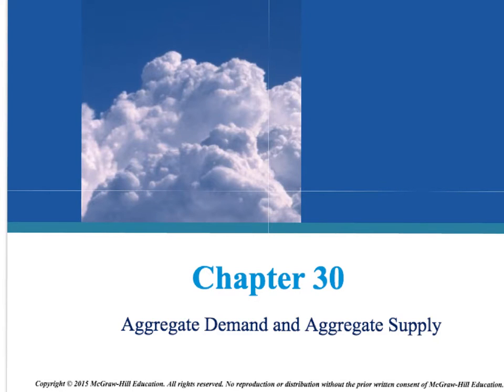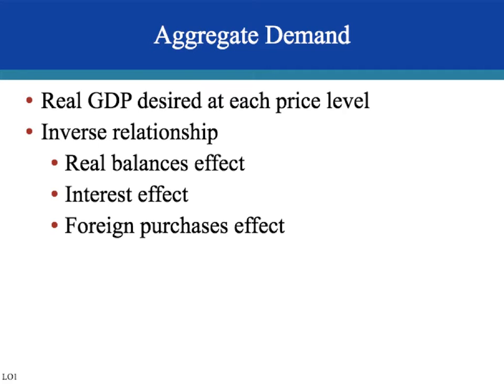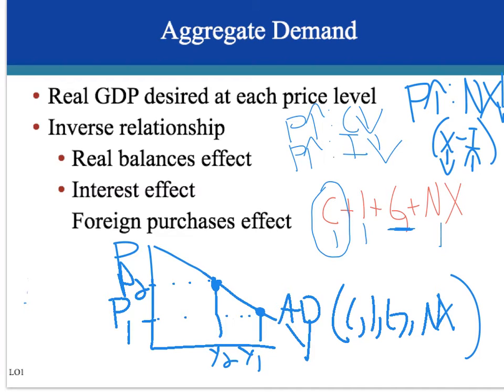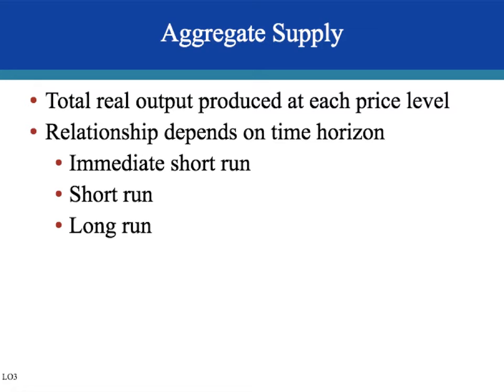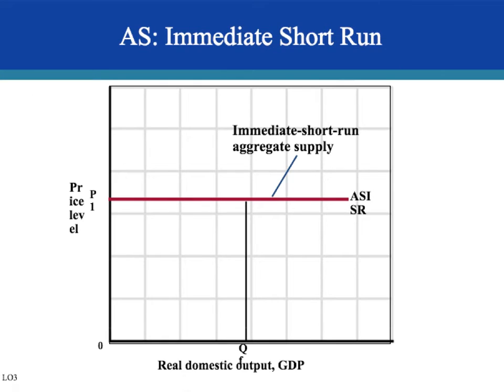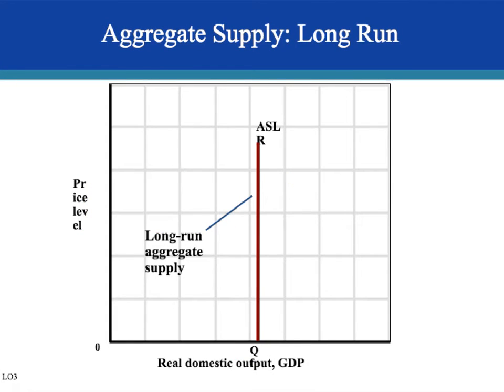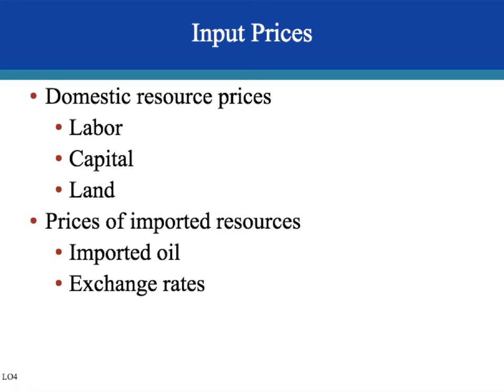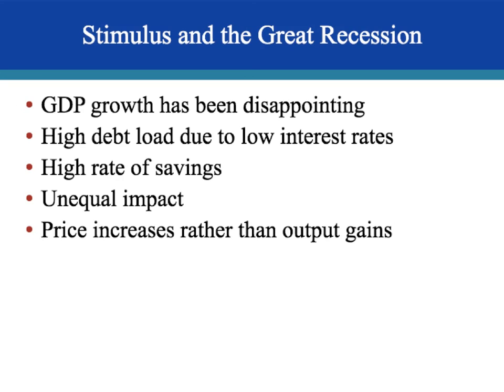Ch. 30 - Aggregate Demand and Supply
PowerPoints by McConnell, Brue & Flynn